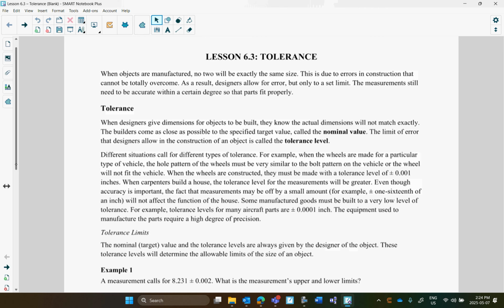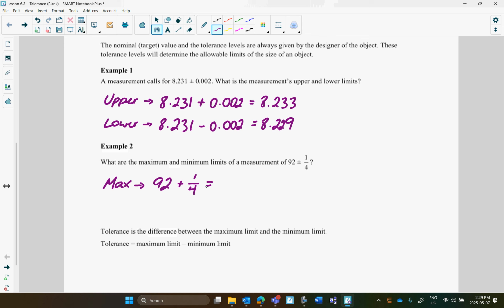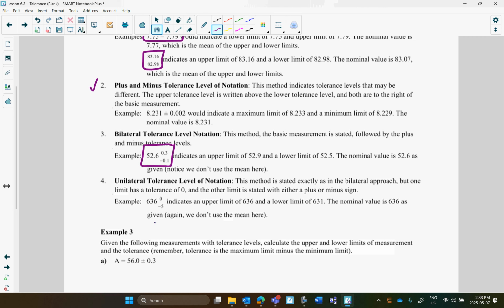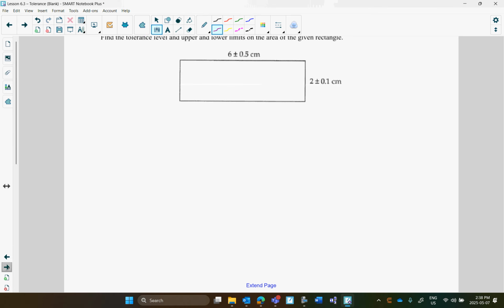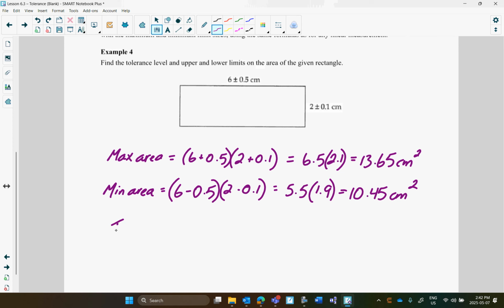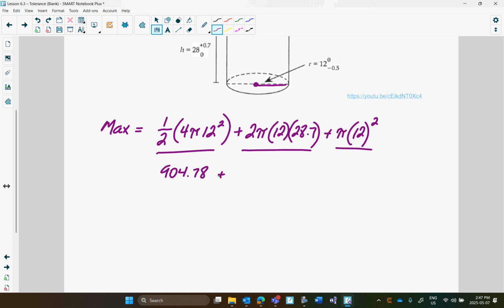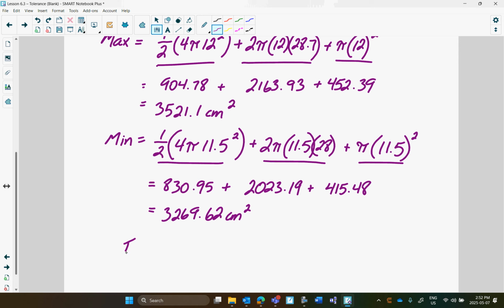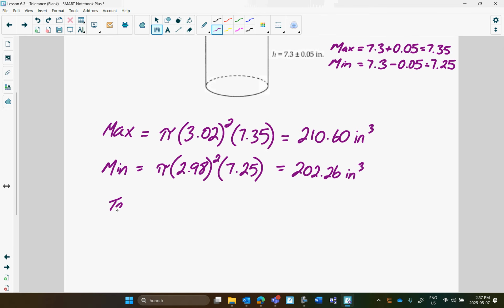Lesson 6.3: Tolerance (Video Lesson)